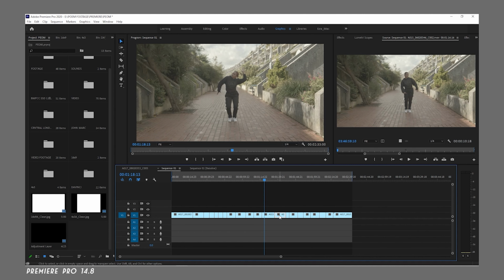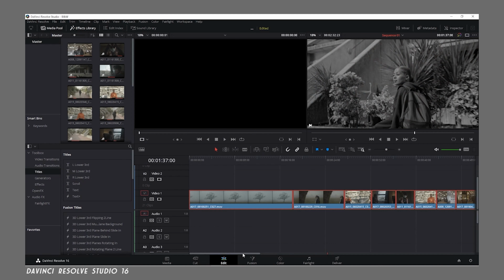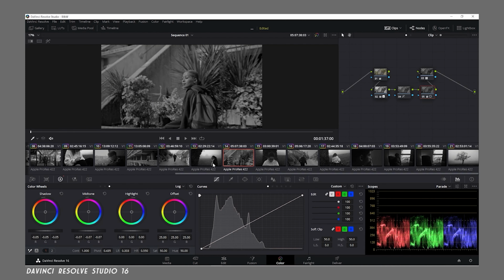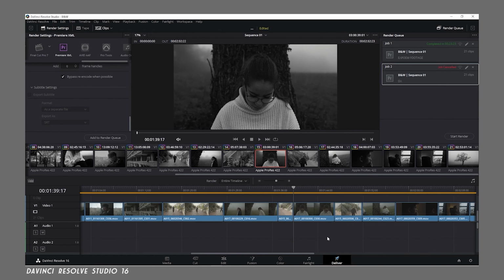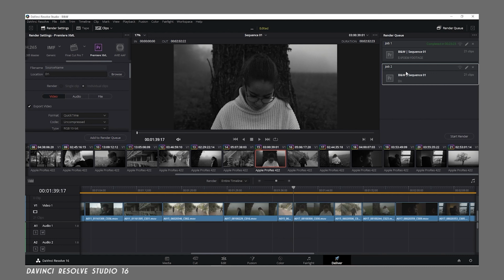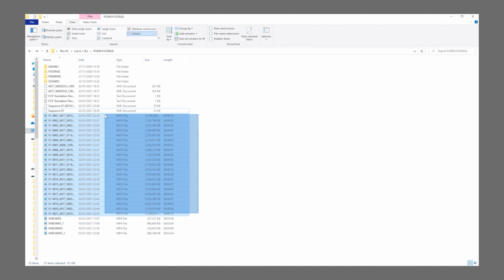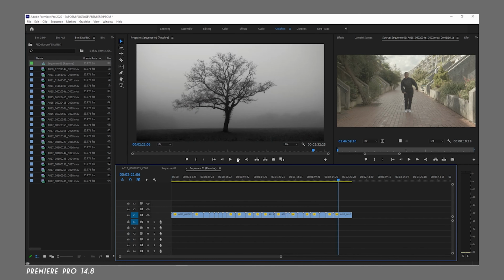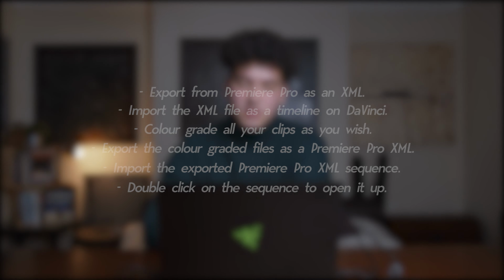Premiere Pro TUTORIAL | HOW TO colour grade a Premiere Pro sequence on DaVinci!!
Brief runthrough:
- All the clips should be cut to legth with no overlays or added effects.
- Export the timeline as a Final Cut XML.
- Import your XML file as a timeline on DaVinci.
- Colour grade your clips as you wish.
- Export the colour graded files as a Premiere Pro XML.
- Import the new XML sequence on Premiere Pro.
- Double click to select it and carry on with your edit. :)